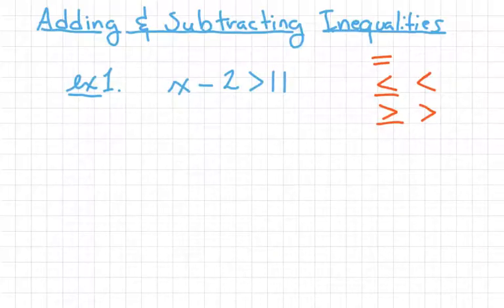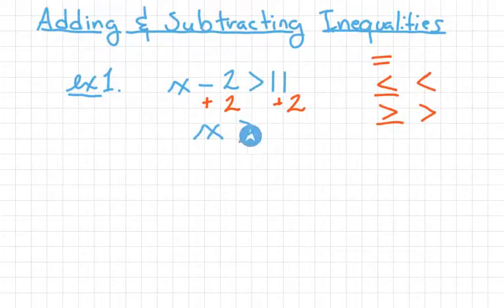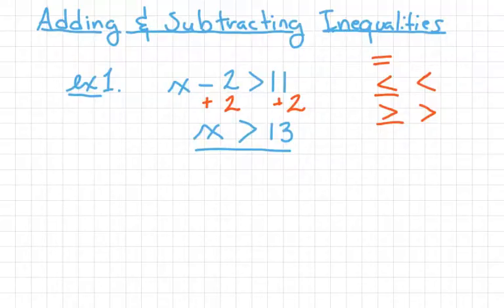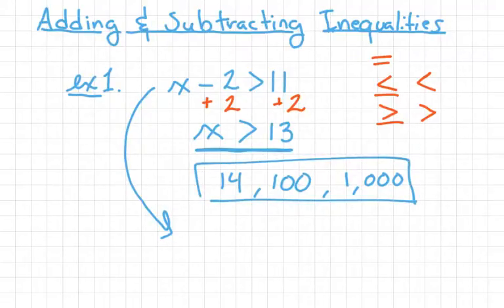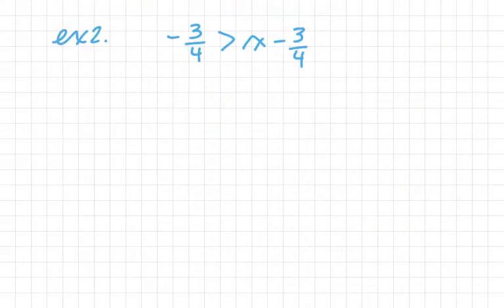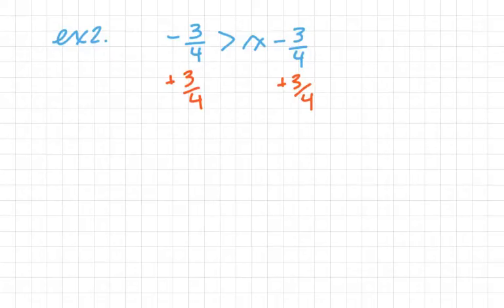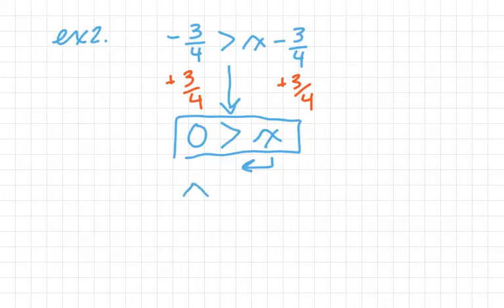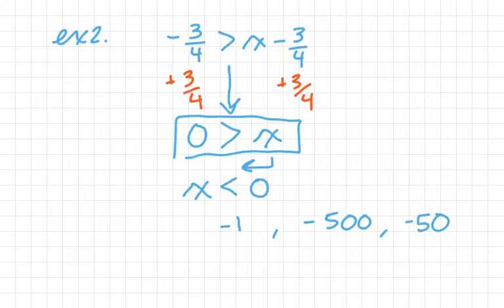Solving Inequalities Using Addition and Subtraction